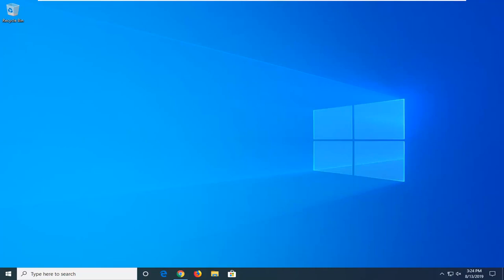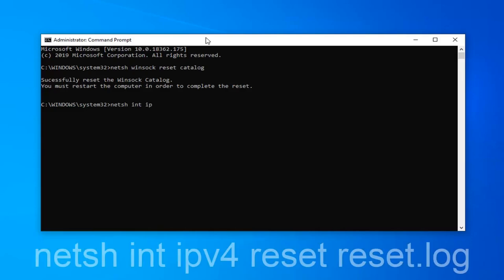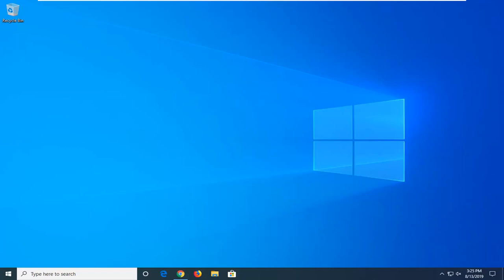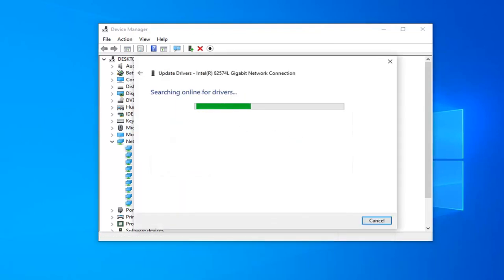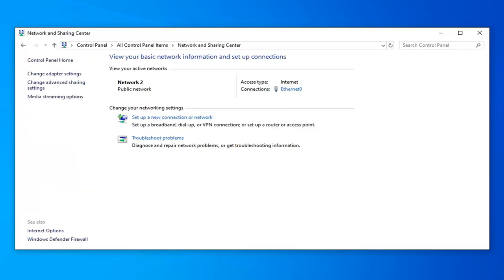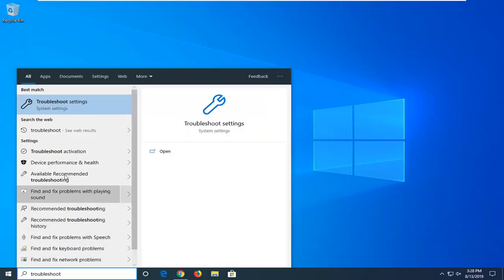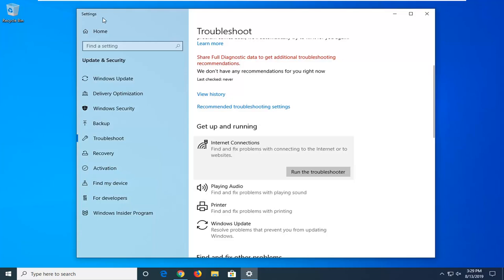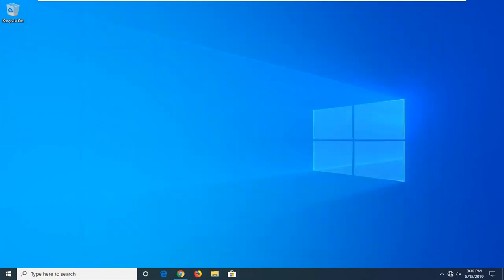How to Fix All Network and Internet Issues in Windows 10 8 7 Tutorial